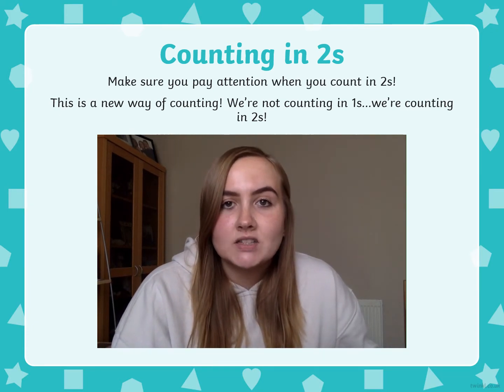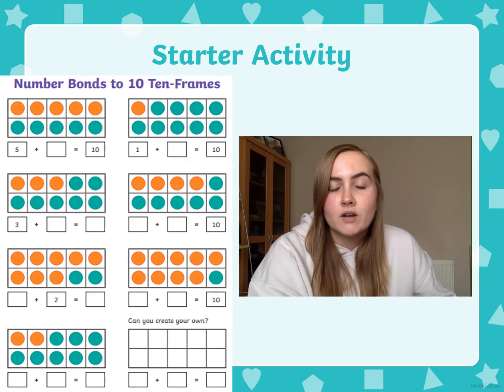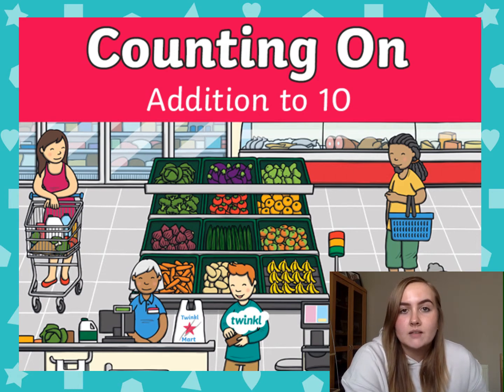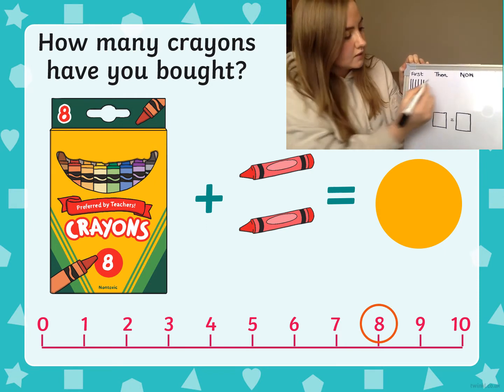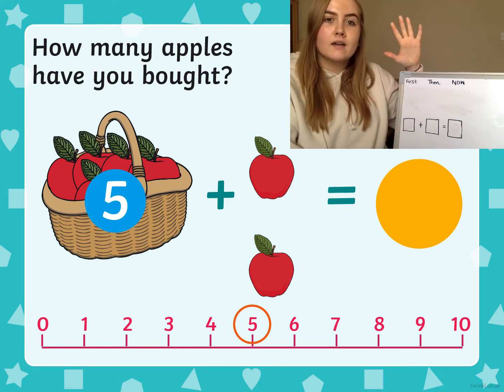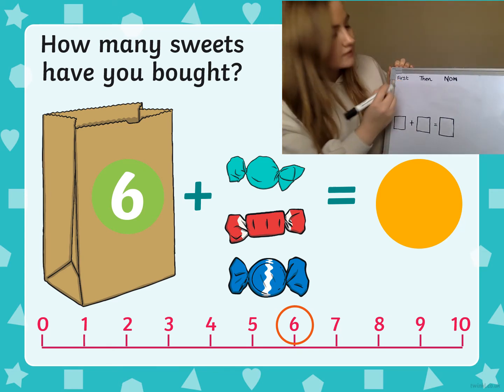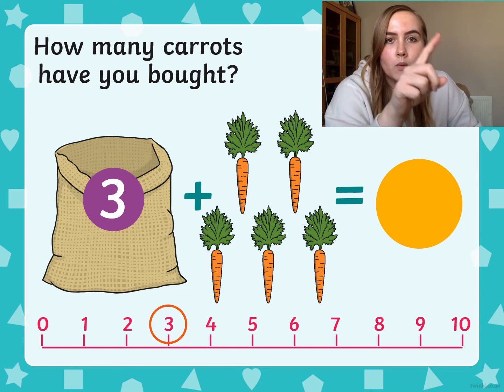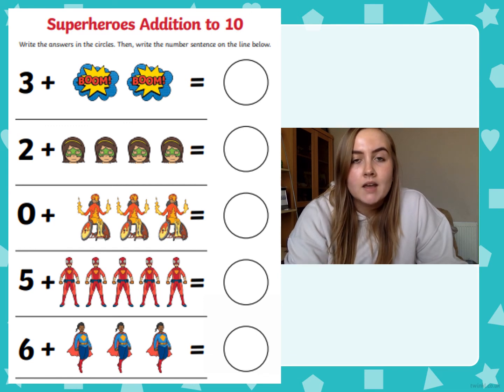Reception Maths Lesson - Addition and Counting On